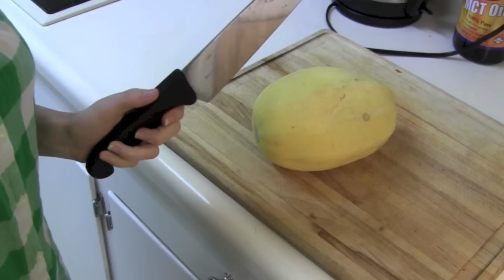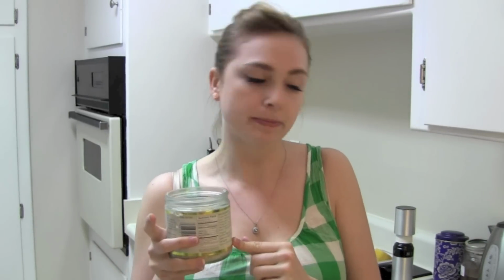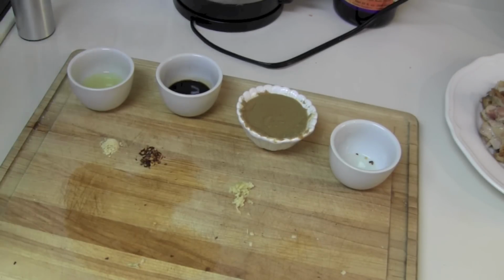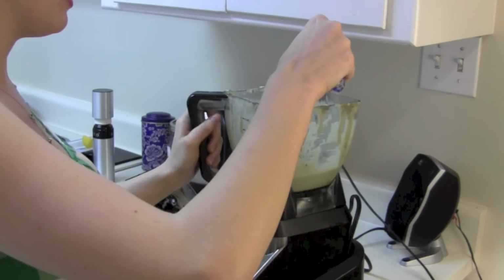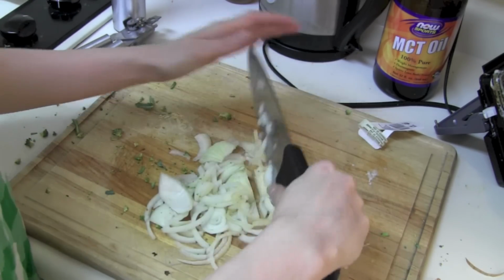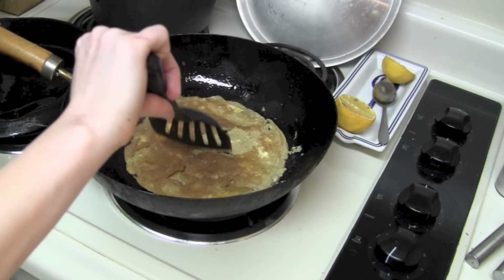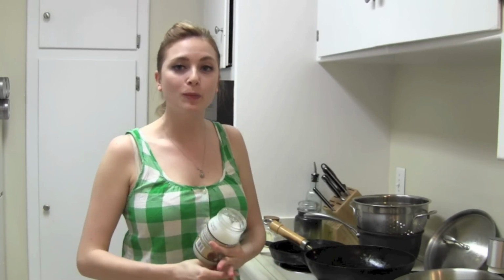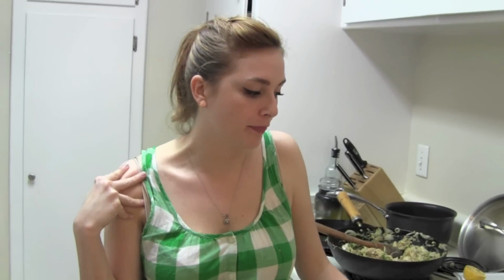The Paleo Fox - Paleo Chicken Pad Thai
So this is a delicious time consuming dish. Really. I'm not lying. It takes forever. BUT IT'S SO YUMMY!
This comes from the recipe book: "Well Fed" by Melissa Joulwan.

Here's What You'll Need:
1 Spaghetti Squash
SUNSHINE SAUCE:
2 tbl lime juice
1 clove of garlic (minced)
1/2 tsp crushed red pepper flakes
1 TBL tamari (or coconut aminos)
1/4 tsp powdered ginger
1/2 tsp rice vinegar
1/4 cup sunflower butter (NO SUGAR ADDED)
1/4 cup coconut milk
PAD THAI
2 large eggs
2 more tsp of tamari (or coconut aminos)
2 tsp coconut oil
1/2 onion sliced thinly
1 cup snap peas (I used broccoli. Use whatever you want.)
CHICKEN THIGHS
6-8 oz chicken thighs

Slice spaghetti squash. Scoop out seeds. Spray with olive oil. Roast for an hour at 350.
Season thighs, grill them. Steam broccoli. Make sunshine sauce by putting everything in a blender. When squash is done scoop out the noodles and set aside. Scramble eggs with Tamari. Heat oil in large skillet. Pour eggs in, let spread like pancake. Let eggs cook till bottom is brown. Flip. Brown other Side. Take it off, slice into strips. Add more oil to pan. Saute onion and broccoli (or snap peas.) About 2-3 minutes. Add squash, chicken and cooked egg to pan. Stir until heated through about another 3 minutes. Add Sunshine sauce, stir till well blended. Eat. Enjoy.

All Purpose Seasoning (courtesy of Paula Deen):
1 cup salt
1/4 cup freshly ground pepper
1/4 cup garlic powder.

Combine until blended.